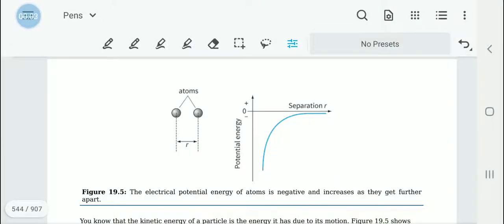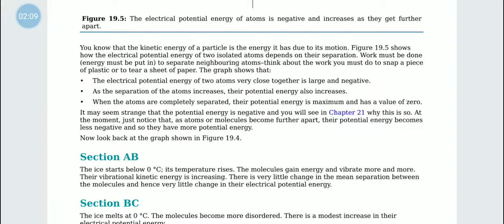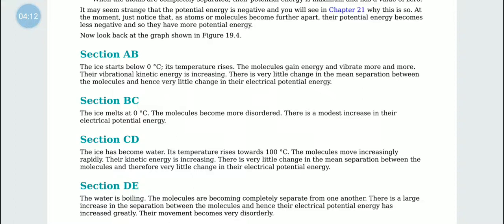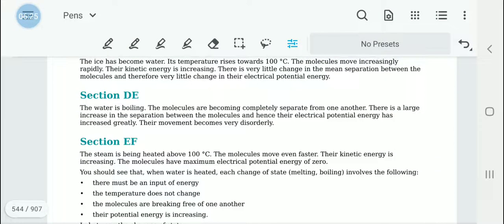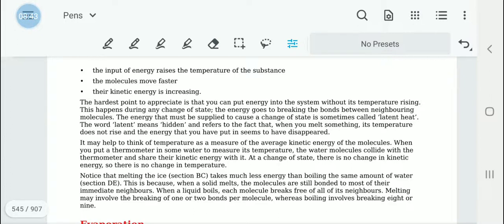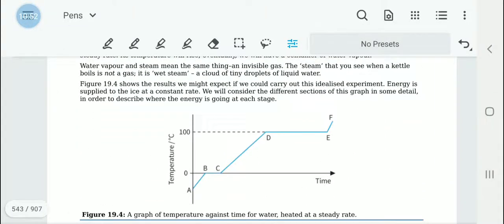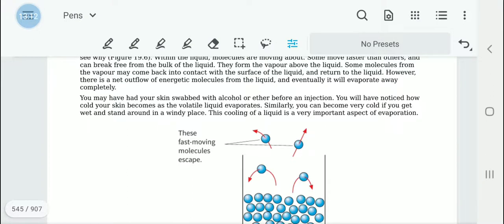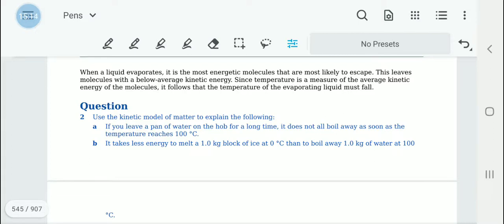Physics Chapter 19 new Theory 3